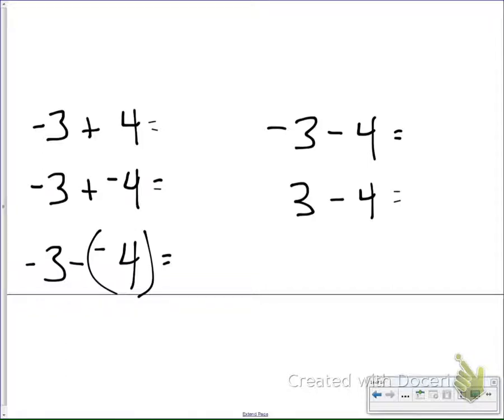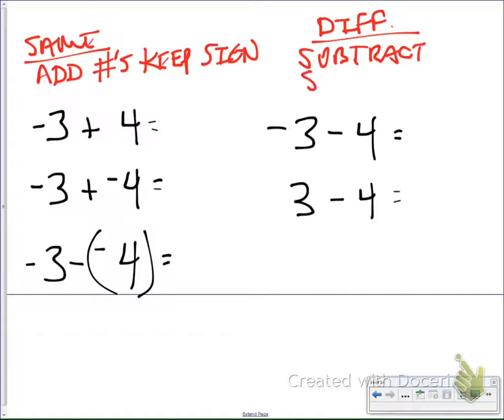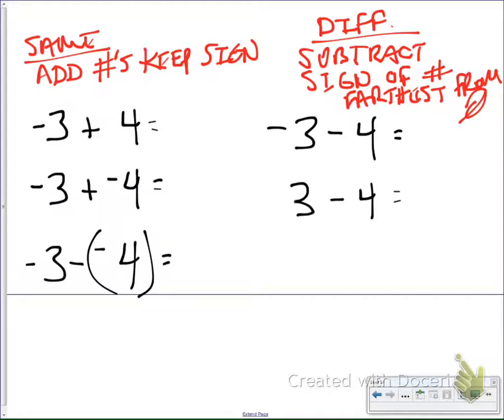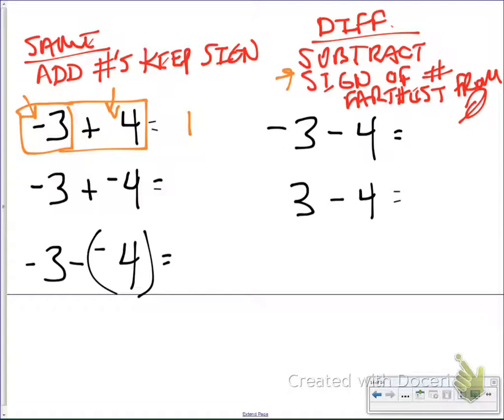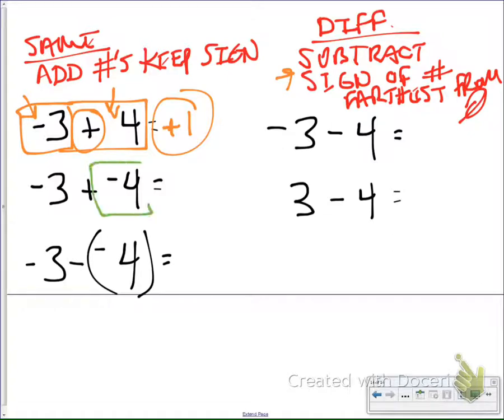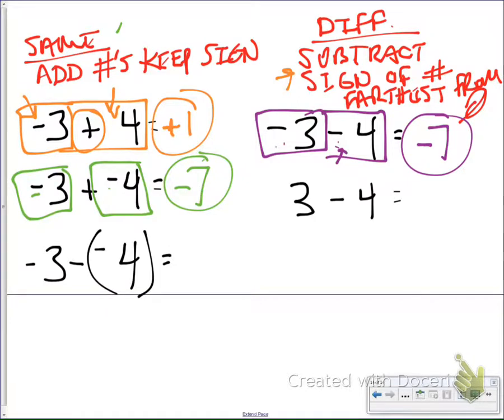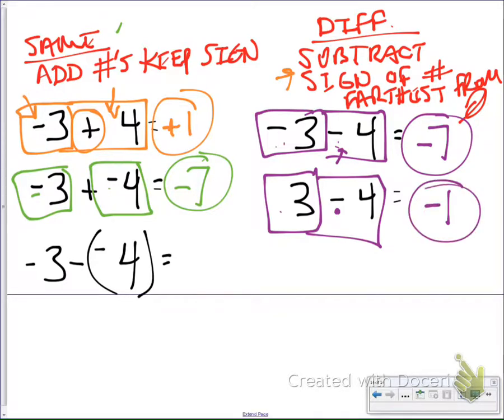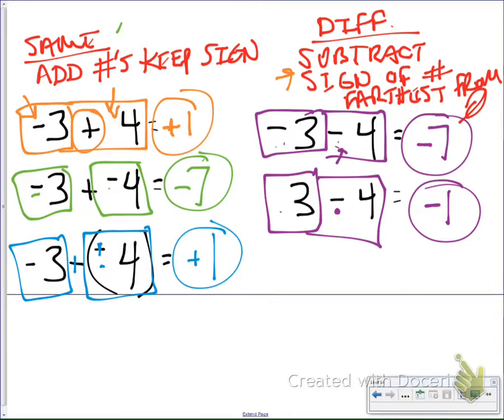Adding and Subtracting with Integers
A short video to give you some tips for Adding and Subtracting Integers